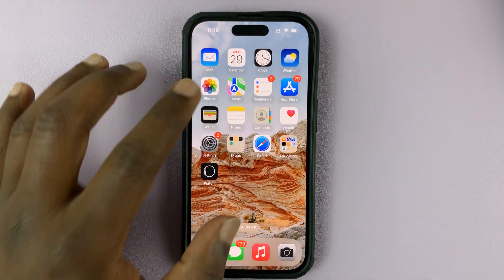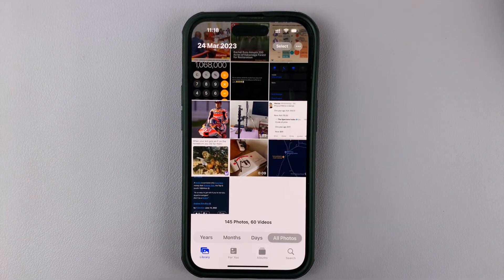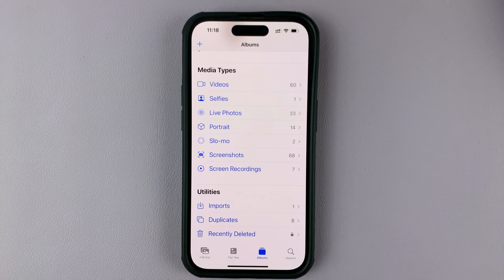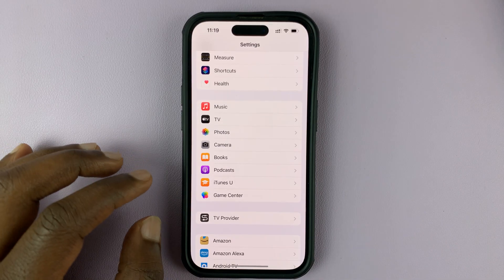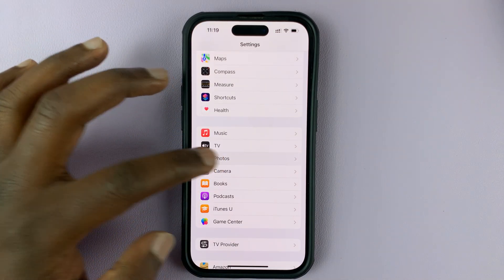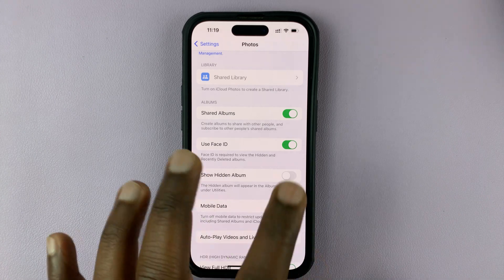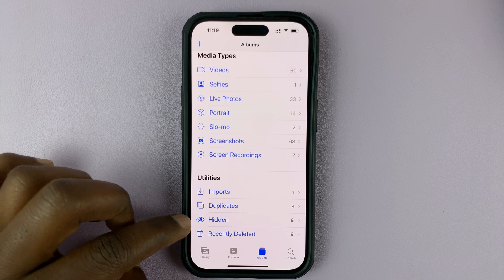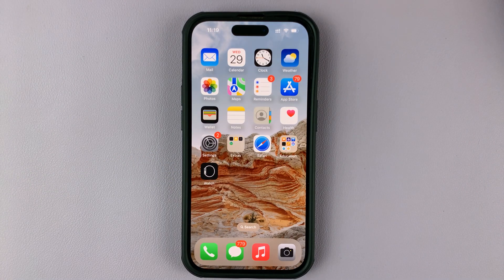How To Find 'Hidden Album' On iPhone - How To See Hidden Photos On iPhone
Learn how to find the hidden album so that you can see your hidden photos on iPhone.
You can hide photos on iPhone by sending them to the hidden album;  then you can also hide the hidden album from the photos app.

How To See Hidden Photos On iPhone:
Open the Photos app on your iPhone
Tap on 'Albums' icon at the bottom of the screen
Scroll through and find the 'Hidden' album.
Tap on it to open and see hidden photos.

In case you don't see the 'Hidden'  album, it might be hidden as well and here's how to see it.

How To See Hidden Album on iPhone:
Go to Settings
Tap on the 'Photos'
Turn on 'Show Hidden Album'
Then go back to your photos app and you'll see the hidden album.

Cell Phone Tripod Adapter